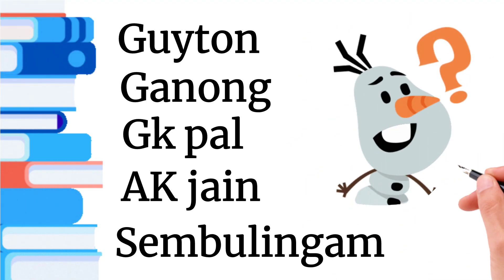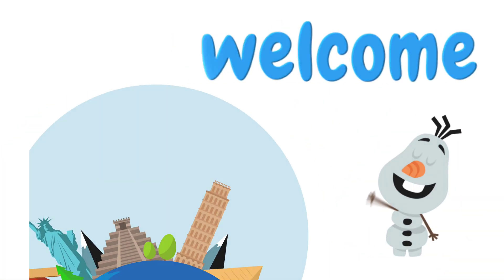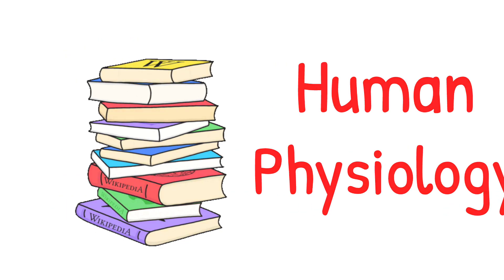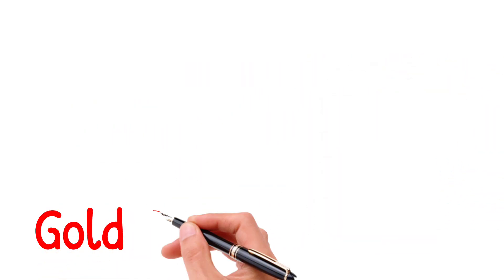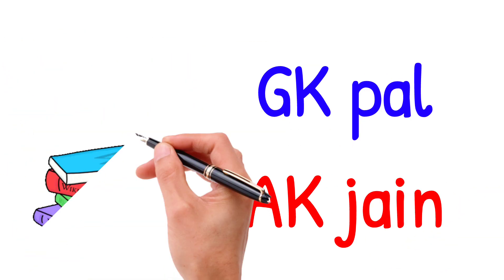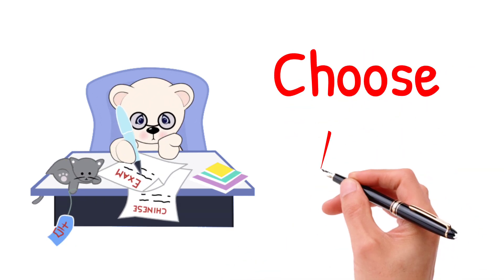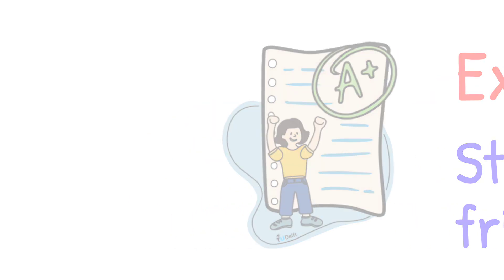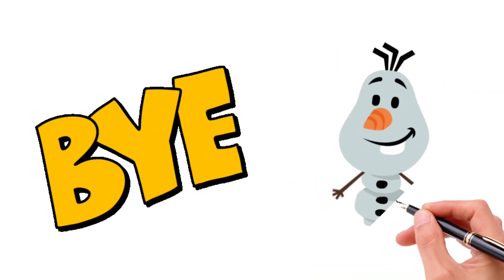What are Best Books for Physiology?? || Medicine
Hello medicos 👨‍⚕👨‍⚕

In this channel i will provide the information regarding the MBBS caree

plz comment ur opinion on my video😊😊😊.. it helps to increase my self confidence 🌱🌱

thanking you 🙏❤❤